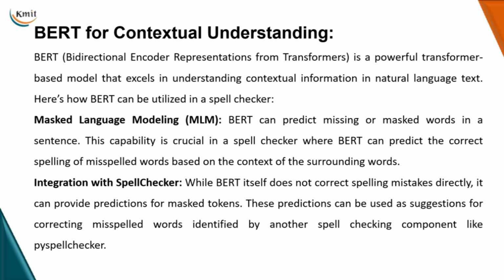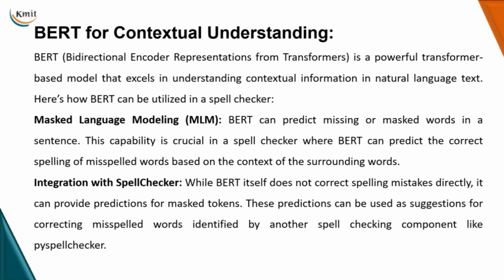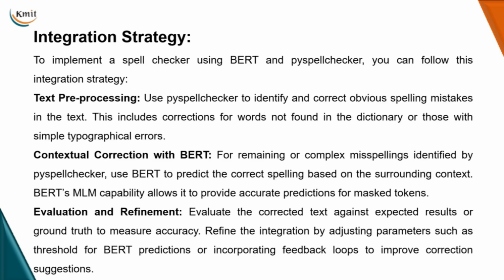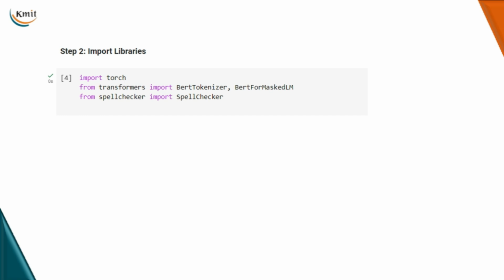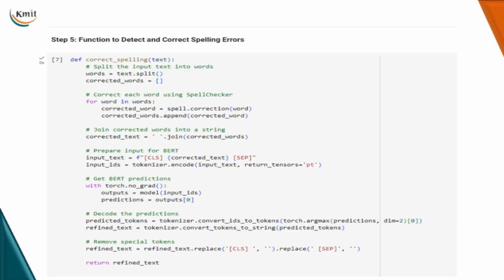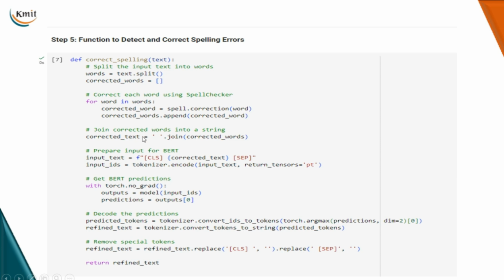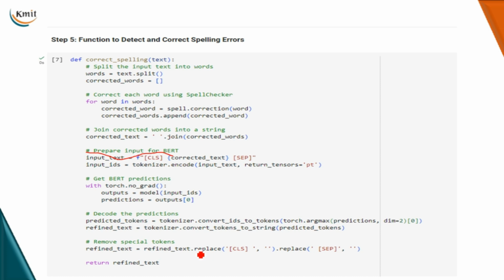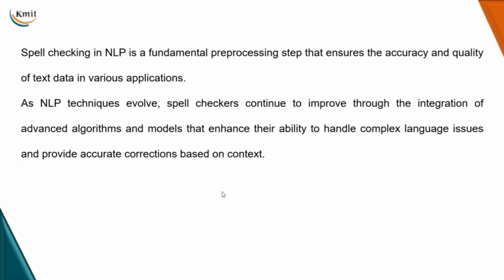UNIT - 4_Case study- Spell Checker with BERT